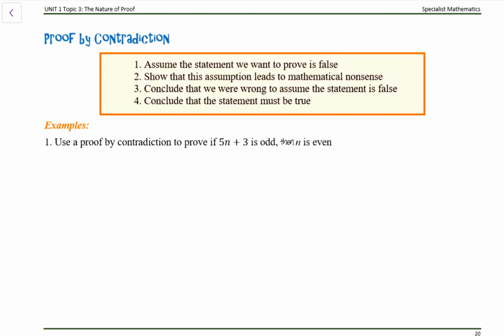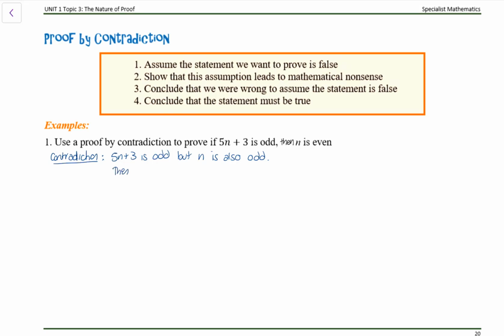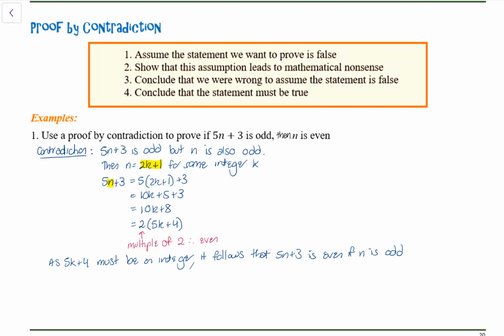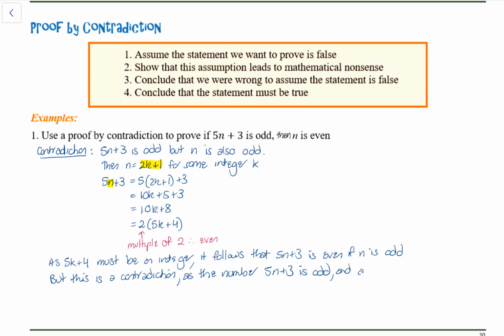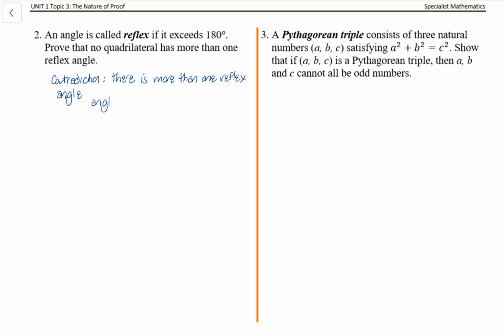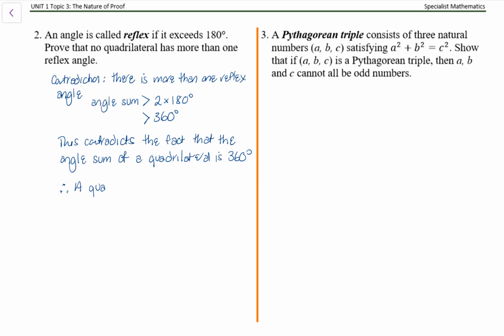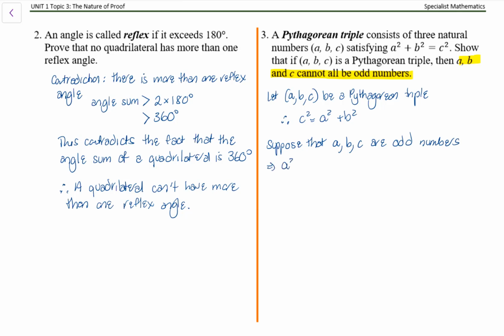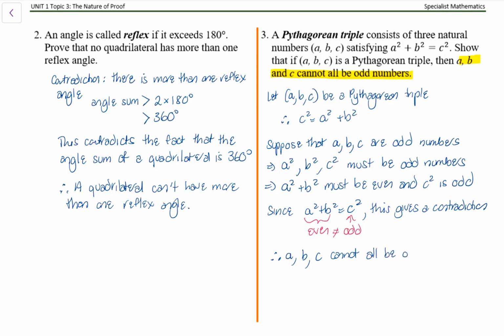SM U1 T3 Proof by Contradiction